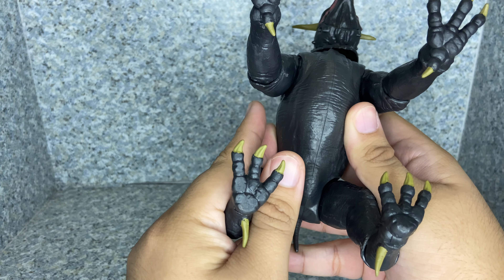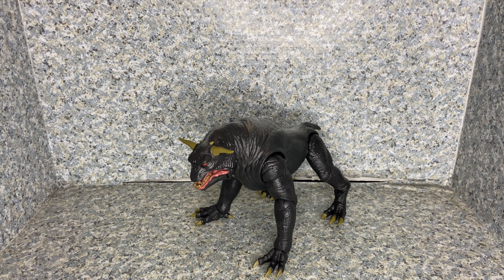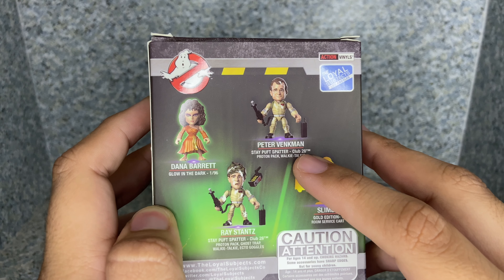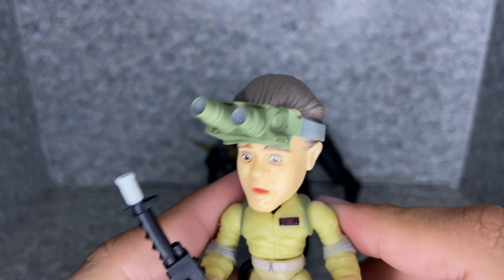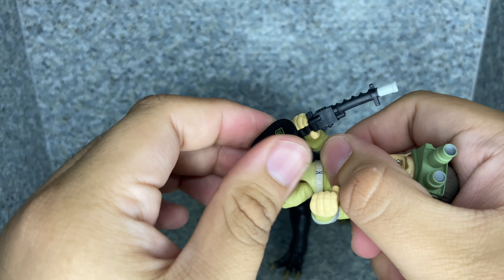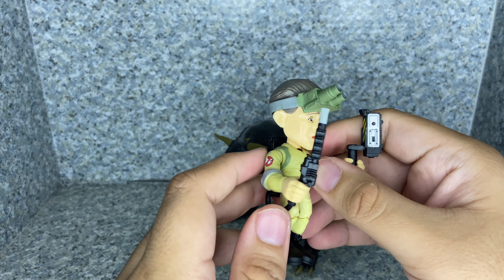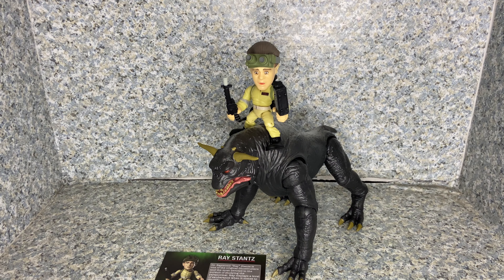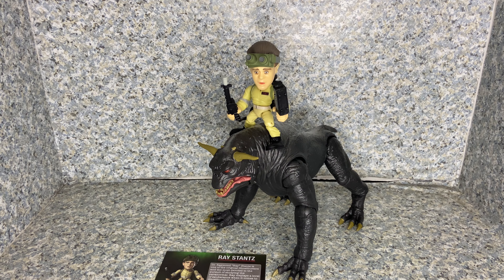Ghostbusters: Plasma Series Terror Dog + Loyal Subjects Ray Stantz 31 Horror Toys in 31 Days